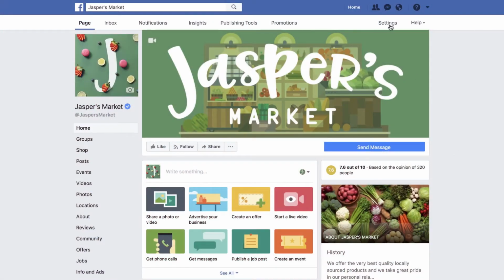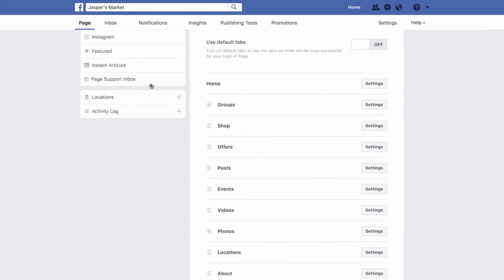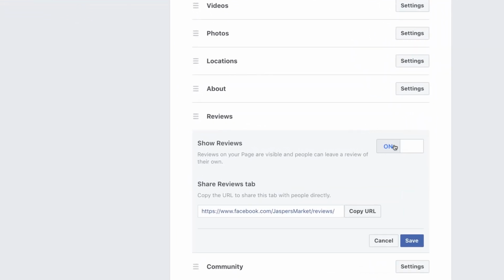Understanding Facebook Business Ratings and Reviews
Learn why ratings and reviews are important and how to turn them on and off.